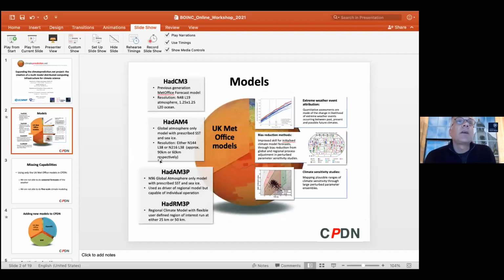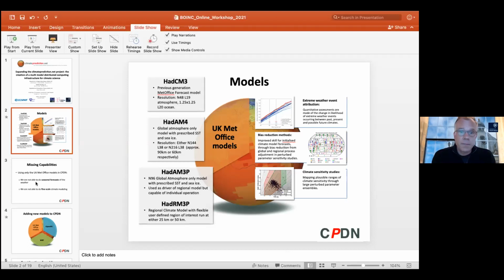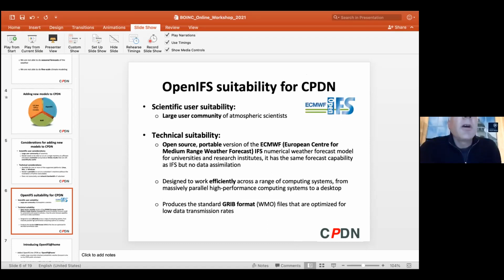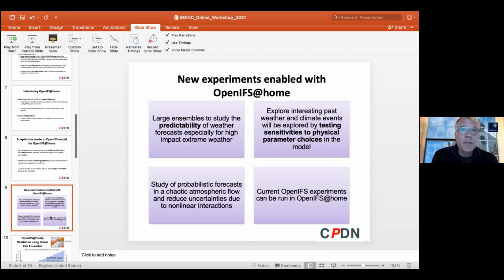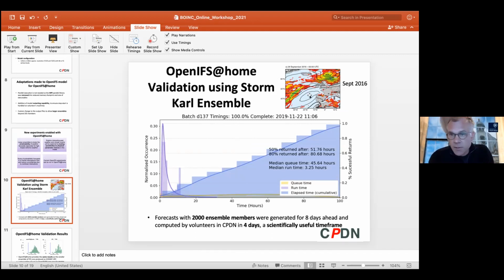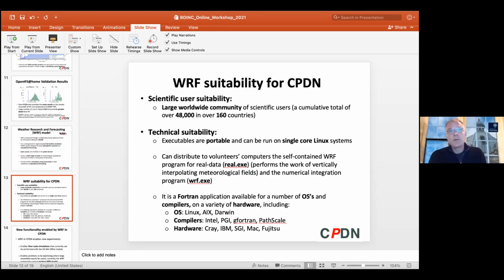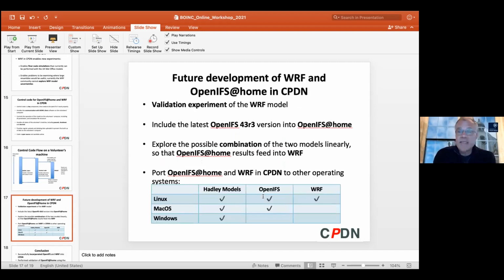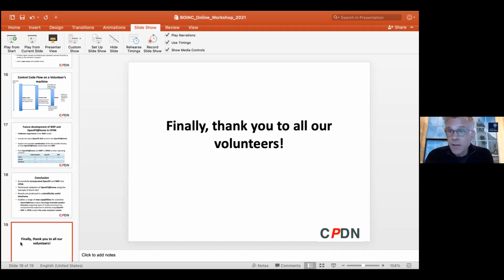2021 BOINC Workshop - Day 02 - Andy Bowery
CPDN  - Technical discussion